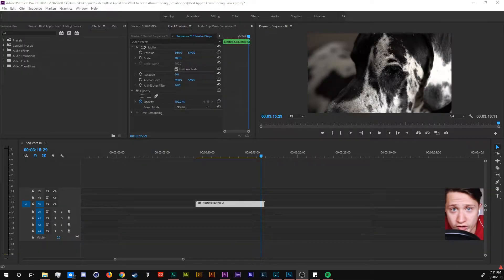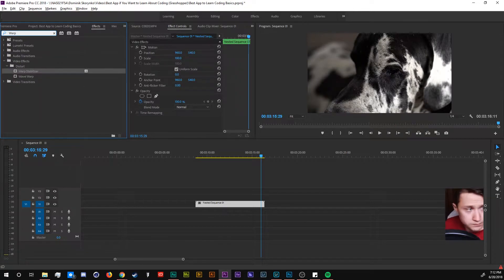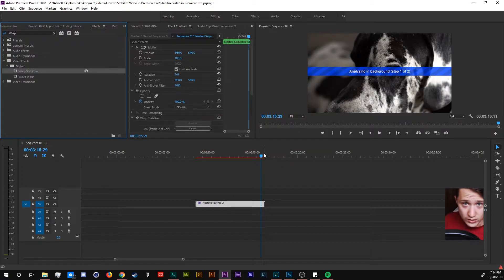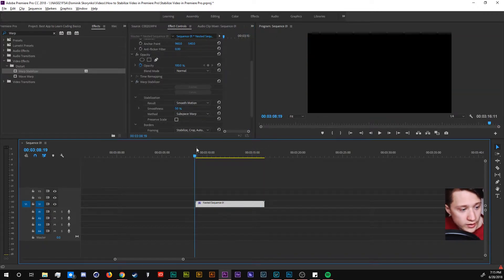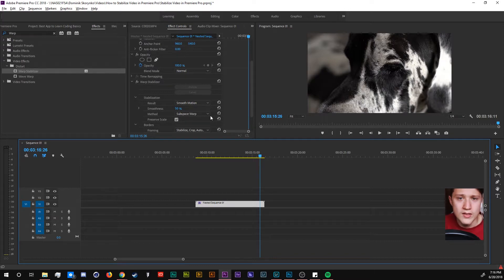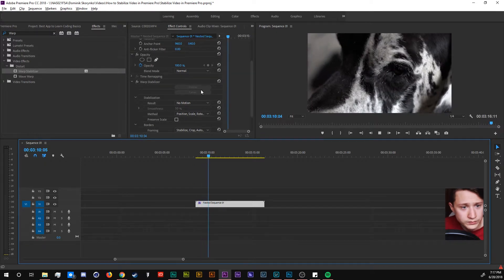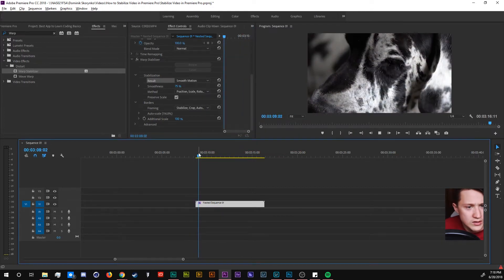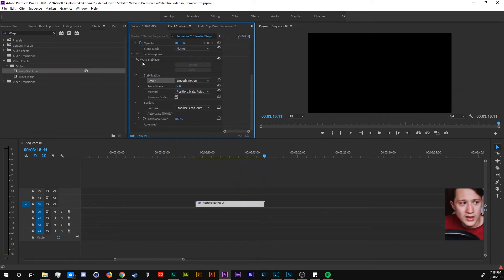Stabilize Video in Premiere Pro CC 2018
Warp Stabilizer in Premiere Pro CC 2018 is a perfect tool that will help you get a stabilized video. Maybe you just want to remove some camera shake in your videos Warp Stabilizer will help you make your video more stabilized and smoother because no one has time for really shaky video footage.

Premiere Pro CC 2018's Warp Stabilizer is the perfect tool to get rid of shaky video footage quickly and easily. If you want to get more advanced in the way that Premiere Pro Stabilizes your footage you can get your hands dirty in the more advanced settings of Warp Stabilizer instead of just slapping it onto your video.

Specific Links:

Grow a Better YouTube Channel (Save 20%)

Get an Idea of how your video with going to perform before it's even made (FREE MONTH)